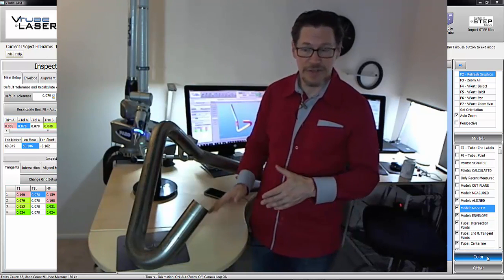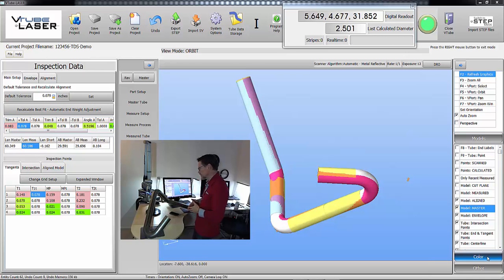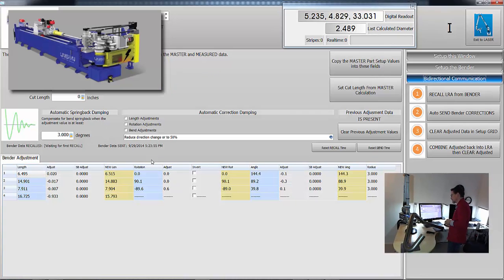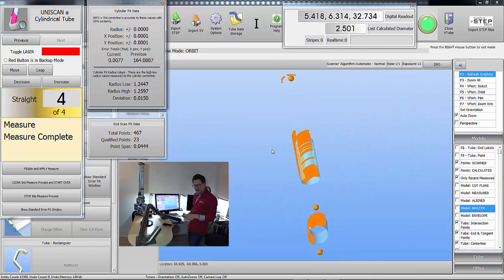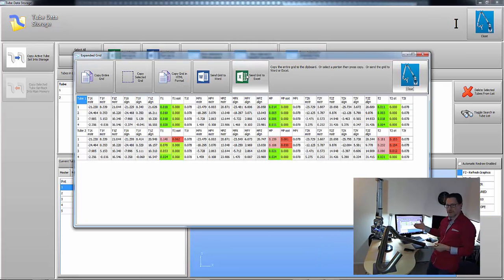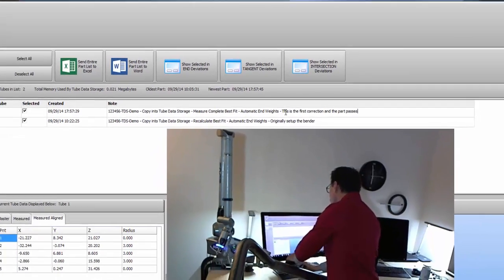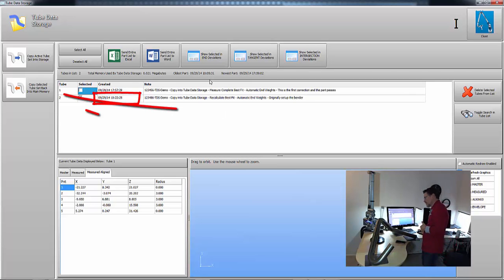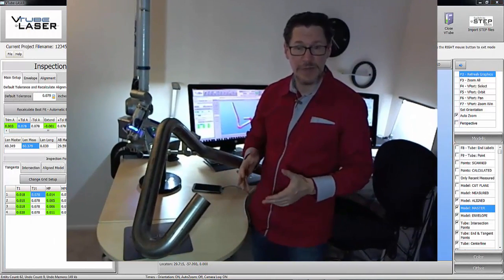Using Tube Data Storage Menu to Access Historical Data in VTube-LASER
This is a tutorial by the developer of VTube-LASER, Michael Cone. Michael will show you how use Tube Data Storage to permanently store historical data about every measure made by VTube-LASER.